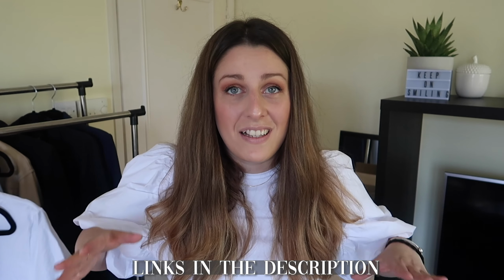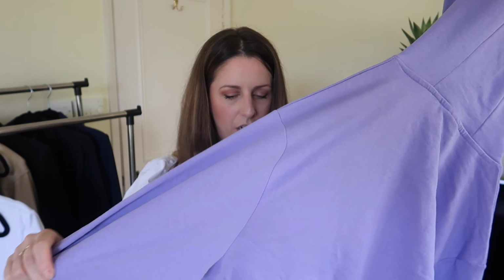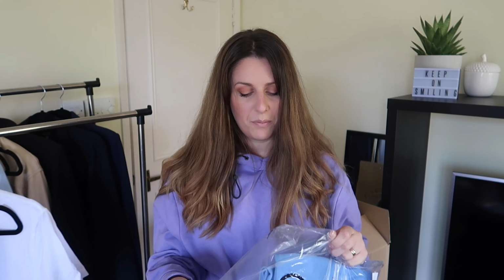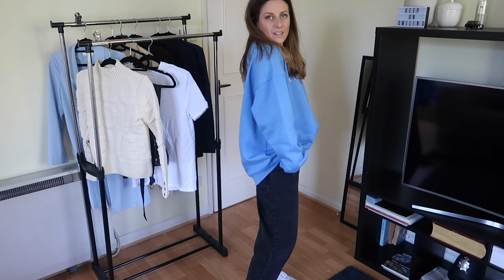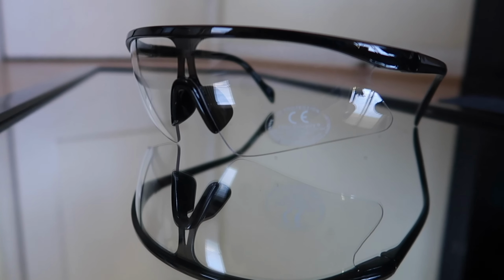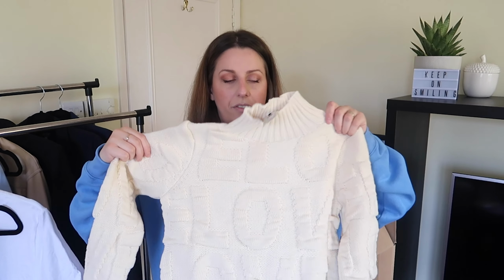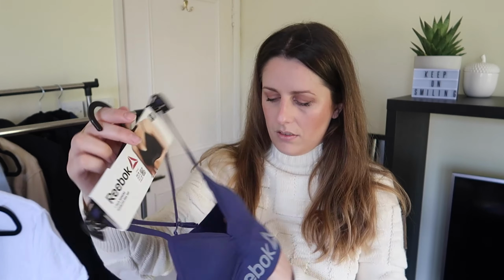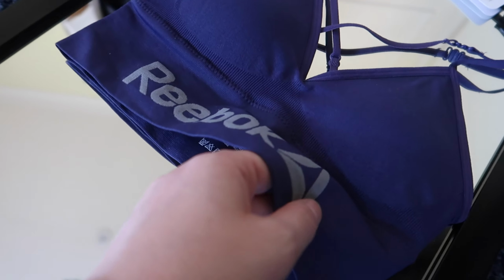ASOS Haul 2020 | Quick Try on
Pop in! It's Cristina

OTHER SALES I LIKE ON ASOS:

❤ ASOS Influence puff sleeve tiered square neck mini dress with tiered hem in lilac polka dot
❤ ASOS Flounce London wrap front bodysuit with statement sleeve in black
❤ ASOS ASOS DESIGN cami wrap maxi dress in linen with wicker belt in stone
❤ ASOS Influence puff sleeve tiered square neck mini smock dress in white